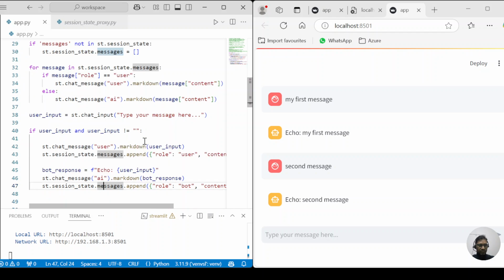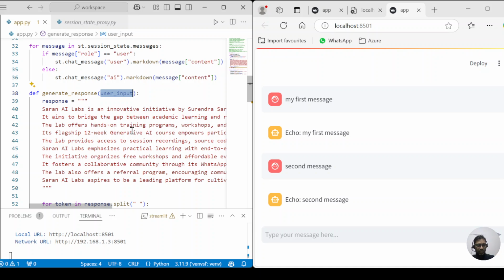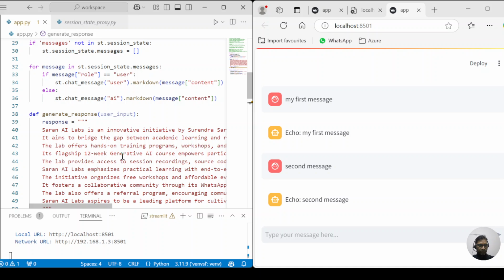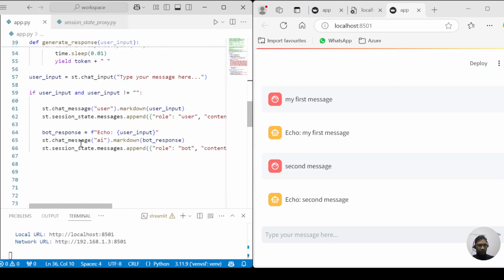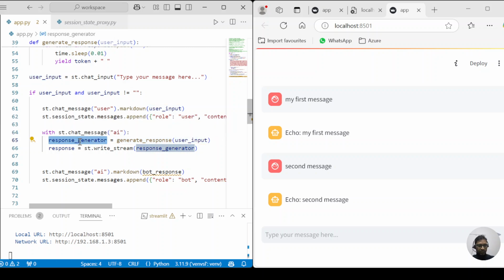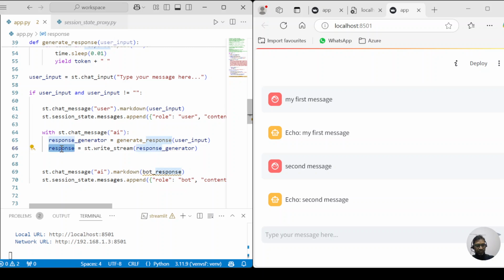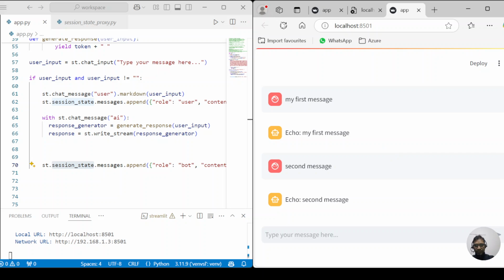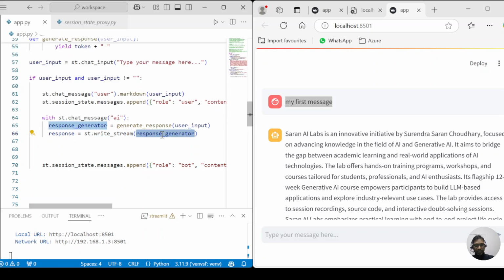5. Streaming in Streamlit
🚀 Mastering st.write_stream to Write Generators in Streamlit!

In this video, we dive deep into the powerful st.write_stream feature in Streamlit, a cutting-edge way to handle and write Python generators directly in your web apps!

🔥 What you'll learn:

What are Python generators and why they matter.
How st.write_stream simplifies generator integration in Streamlit apps.
Practical examples to dynamically update your app in real-time.
Use cases for streaming data, progress updates, and more.
💻 Code Demo:
We'll demonstrate real-world scenarios where st.write_stream brings your Streamlit apps to life with effortless dynamic content.

📖 Why This Matters:
Streamlit's ability to handle generators makes it a go-to tool for building responsive, data-driven apps without breaking a sweat. Whether you're streaming real-time data or creating interactive dashboards, this feature is a game-changer!

This video is perfect for developers, data scientists, and AI/ML enthusiasts eager to build smarter and more dynamic web apps using Streamlit.

💬 Let’s connect!